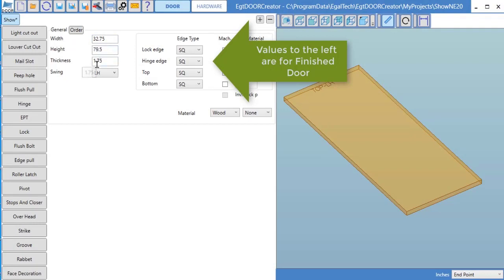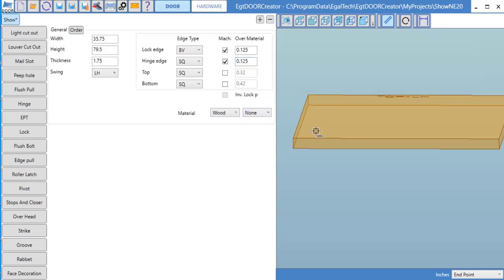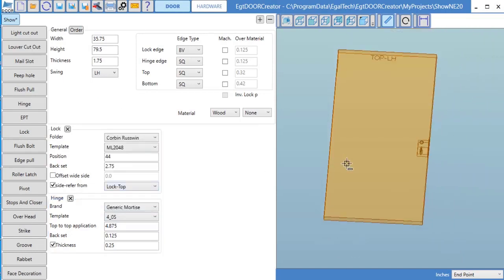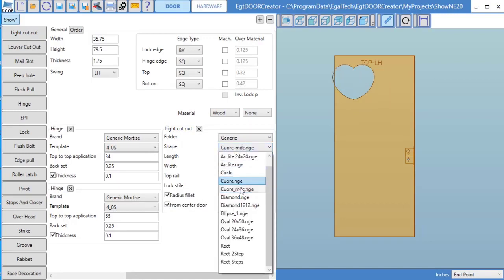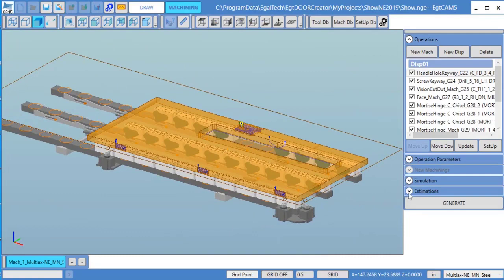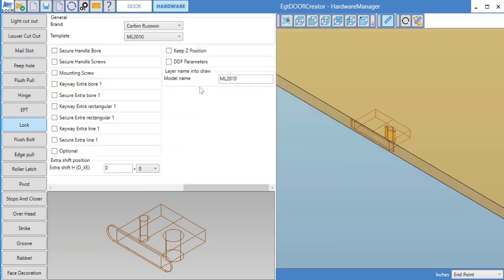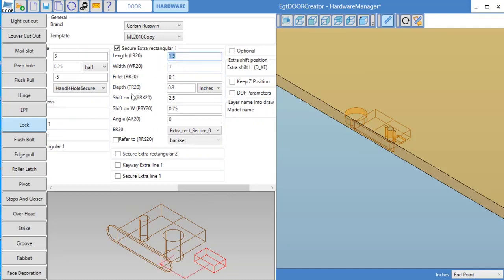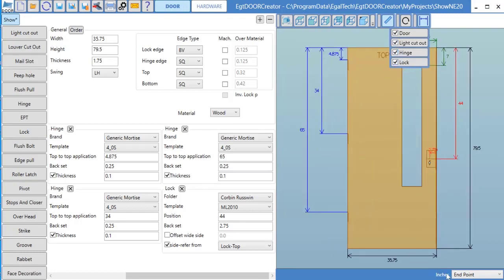Egaltech EGTDoorCreatorR32 software use and editing of templates.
Step by step of how to set up programming and machine a door.